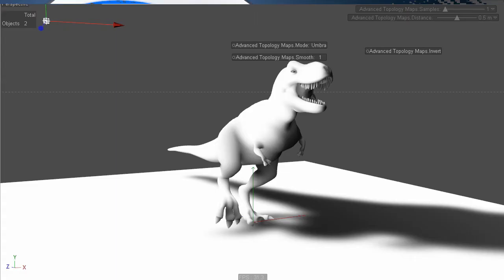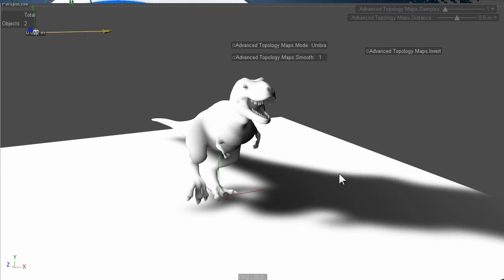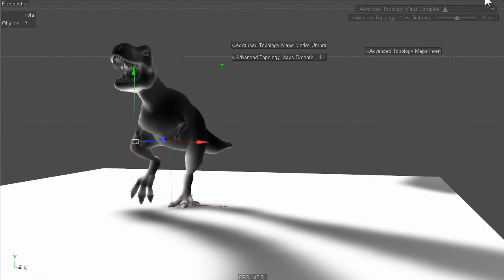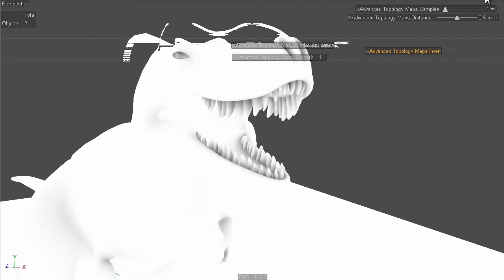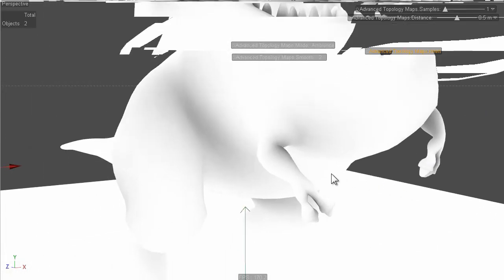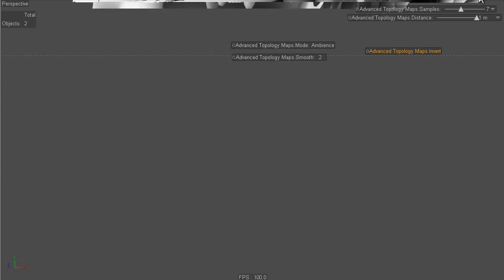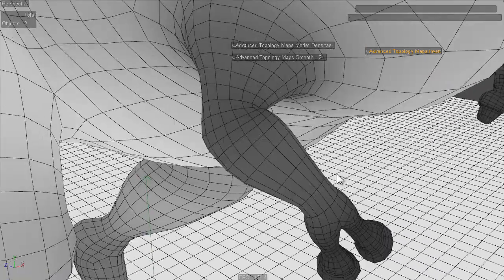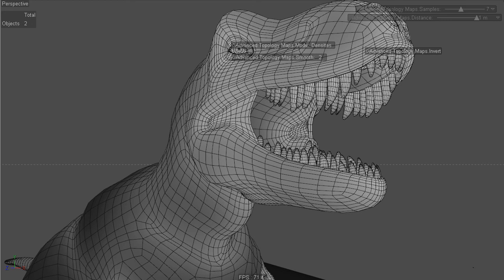Tools4D advanced topology maps preview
A quick introduction some of the mapping methods available in the Advanced mapping toolset.